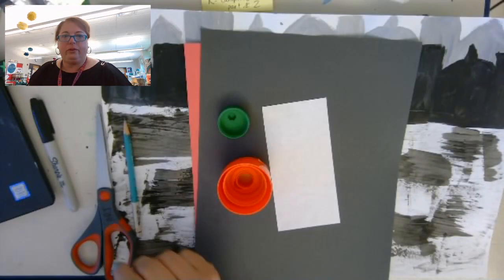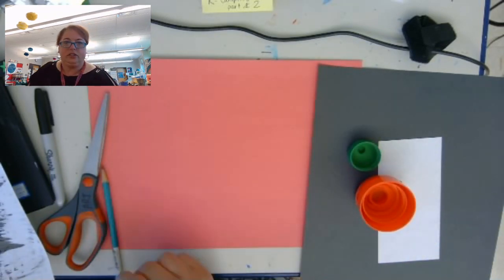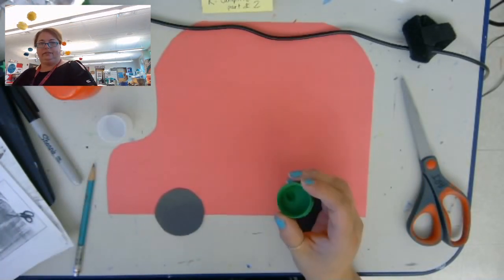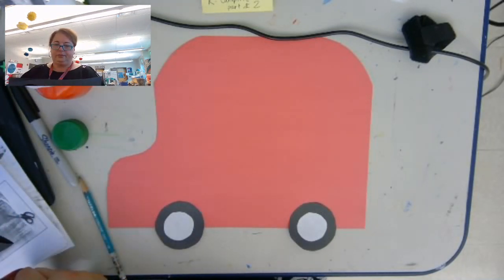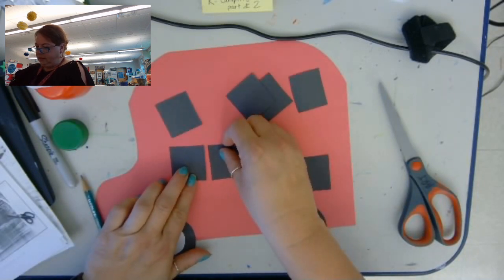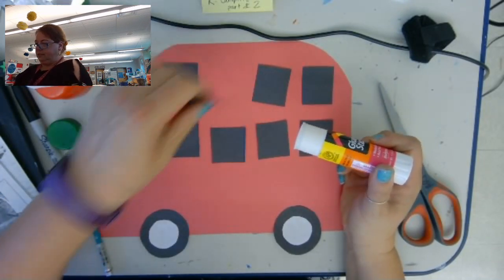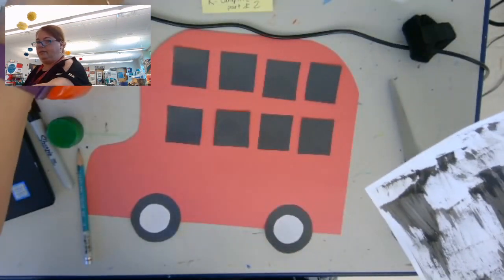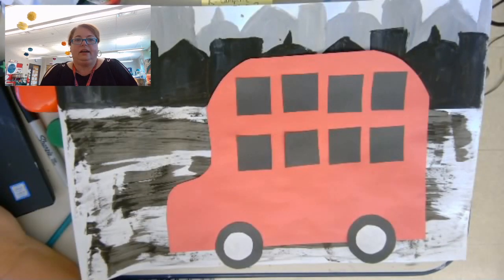1 double decker bus part 2